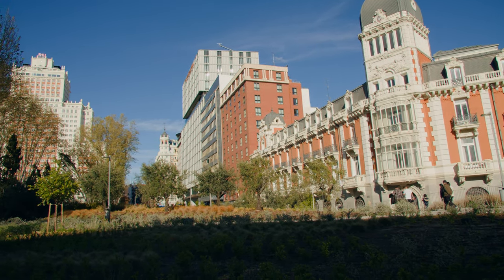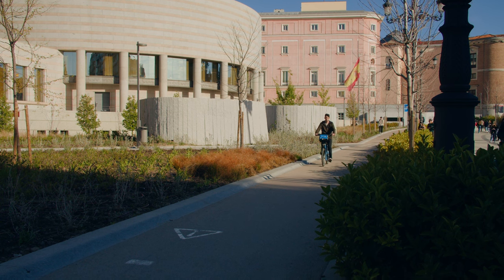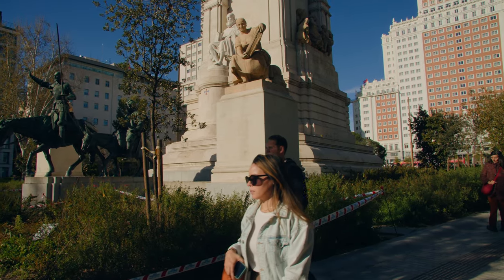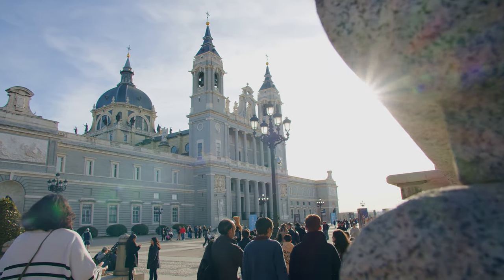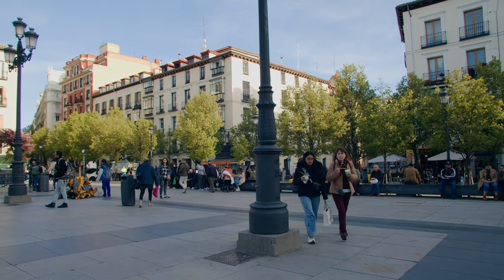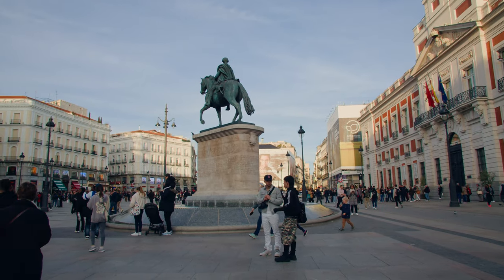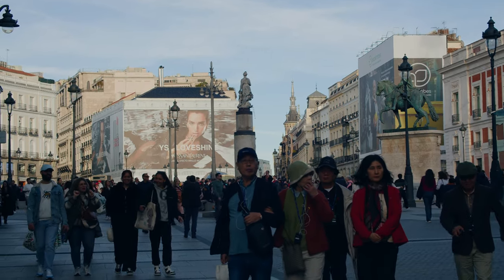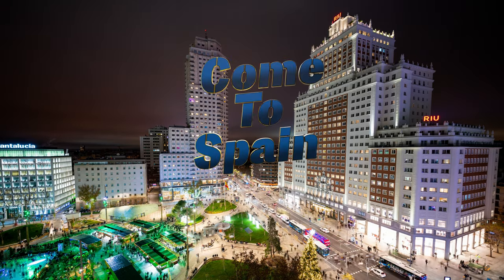How to visit Madrid in one day? Ep.1 | 4k 50p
Madrid, the amazing capital of Spain has a lot to offer the visitor, perhaps even more then your time allows. That’s why in this series of episodes you will be able to know all the details about what to see in Madrid in one day, on a tour that can be done on foot, from start to finish, a true Madrid Travel Guide.

🎥 Shot on the Blackmagic Pocket Cinema Camera 4k.